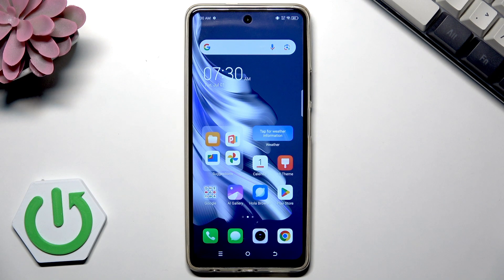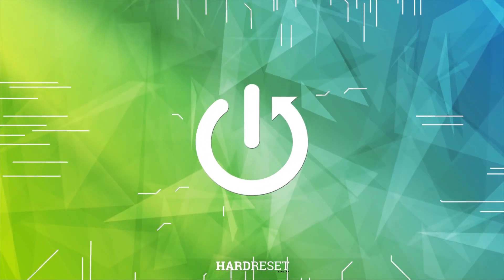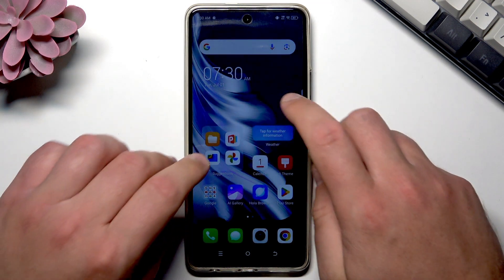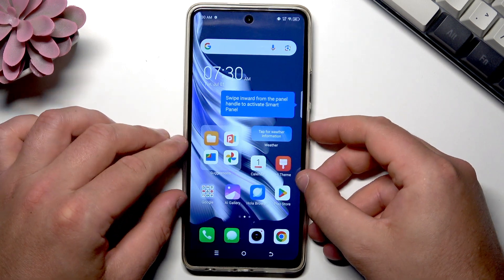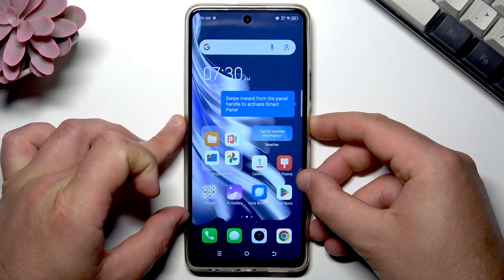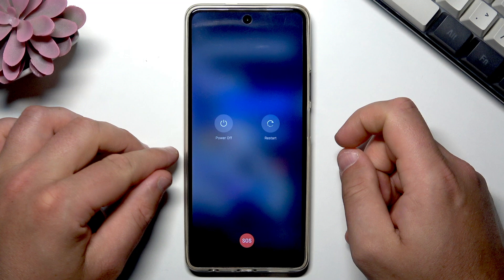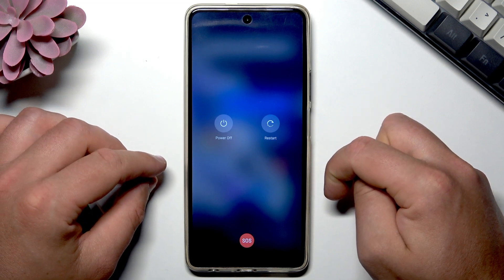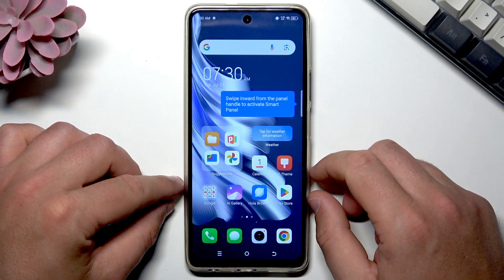How to Restart TECNO Phone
If your TECNO phone is frozen or not responding, knowing how to force restart can help you quickly get your device working again. In this video, you will learn two easy methods to restart any TECNO smartphone, including the standard restart using the power button and the force restart method for unresponsive devices. These steps work on all TECNO models, so you can safely reboot your phone without losing your data. Whether your TECNO device is stuck or you just want to refresh it, follow along to see how to force restart your TECNO phone and get back to using it in no time.

How to force restart TECNO phone if it is frozen?
How to restart TECNO smartphone using buttons?
What to do if TECNO phone is not responding?

0:00 Introduction
0:05 Standard restart with power button
0:20 Using restart option from menu
0:36 Force restart with power and volume up
1:09 What happens after force restart
1:18 Unlock and use your TECNO phone